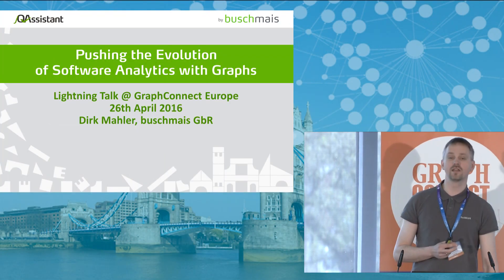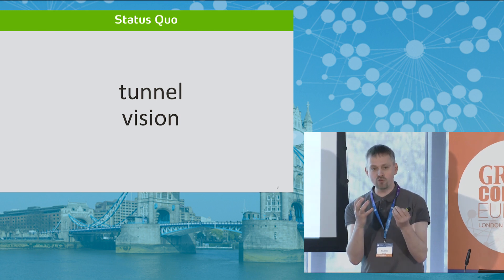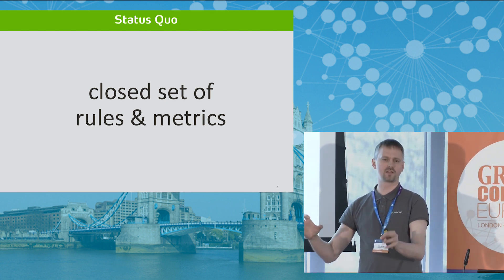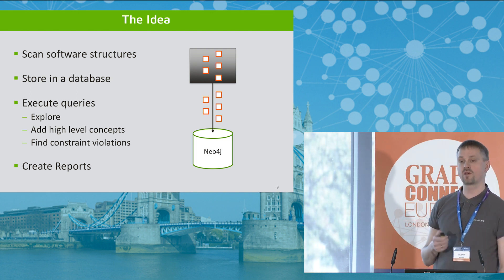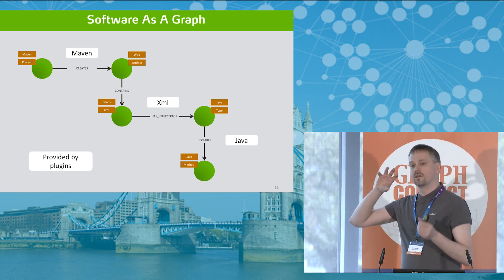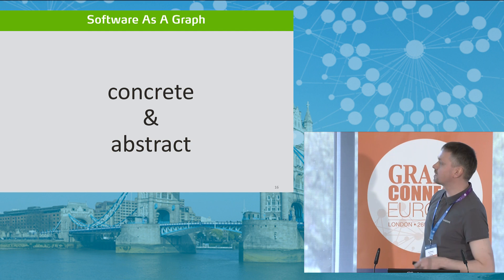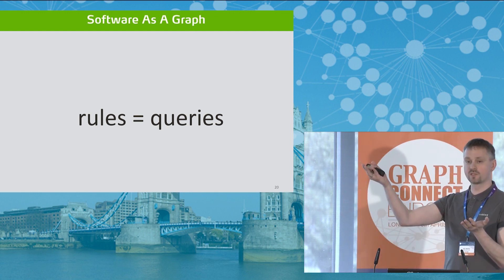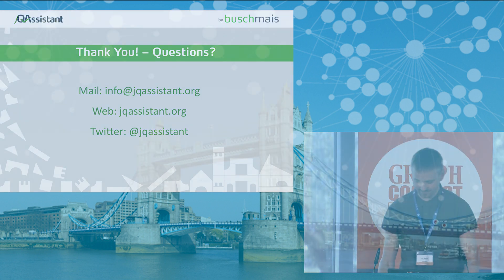Pushing the Evolution of Software Analytics with Graphs - Dirk Mahler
Dirk Mahler presents the jQAssistant project to analyze software using graphs, at GraphConnect Europe 2016.  The application can scan, validate and enable exploration of your Java project in a few minutes.  It allows you to understand your inheritance hierarchy, exception usage, and more.